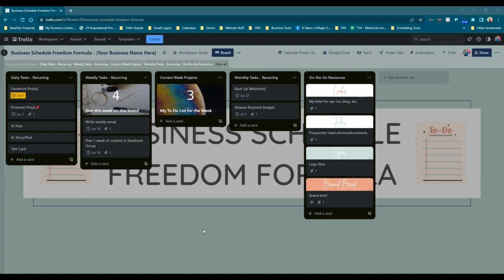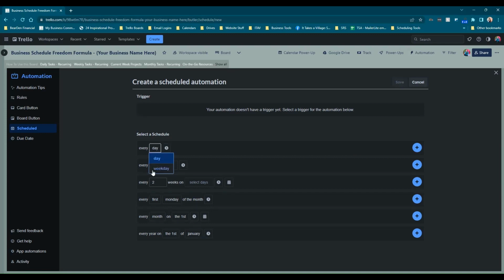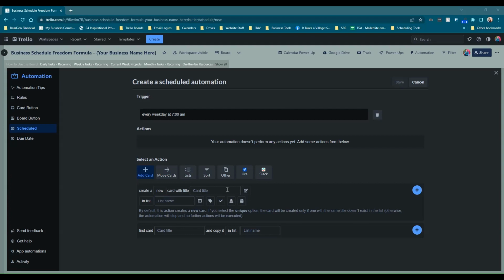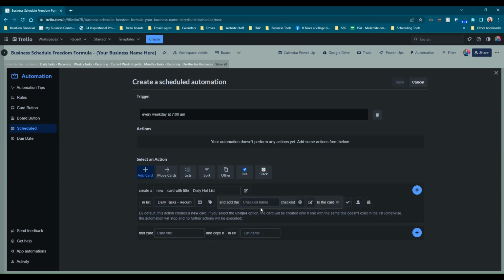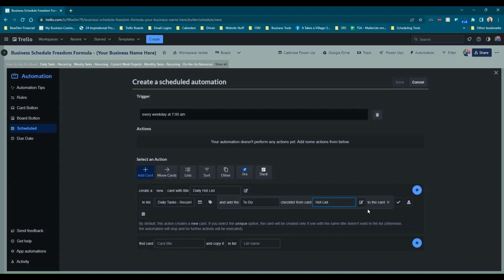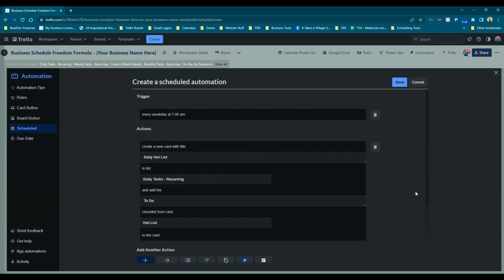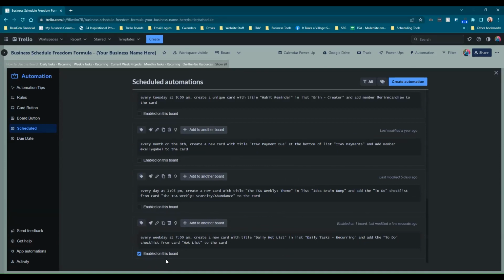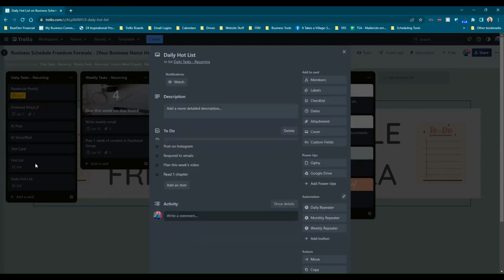How to Schedule a card with a specific checklist in Trello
Call me a 🤓, but I love to spend time in the Trello Reddit Community, seeing how other people are using this amazing tool, and answering other people’s questions when I can!

This week’s video came about while I was doing just that! Someone in the community was asking if it was possible to schedule a card to be created daily that automatically included a specific checklist…it is and it’s super simple!

Ready to learn how? Check out this video.

Do you have any questions, tips, or ideas about Trello?

I'm Kelly, your Tech-Savvy Business Mentor! My greatest passion is helping solopreneurs, like you, grow your business without missing out on your life!  Learn more about Kelly and the Tech-Savvy Academy

Resources

Chapters

00:00 Beginning

00:20 What We’re Doing

01:05 How To Set Up the Automation

06:52 Testing Our Automation

08:13 Final Notes/Recap

08:50 Outro